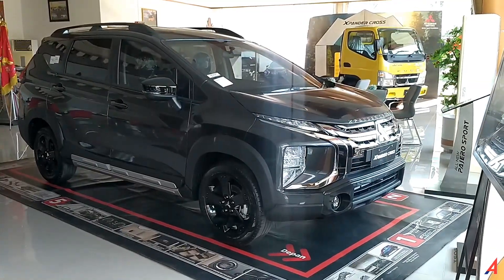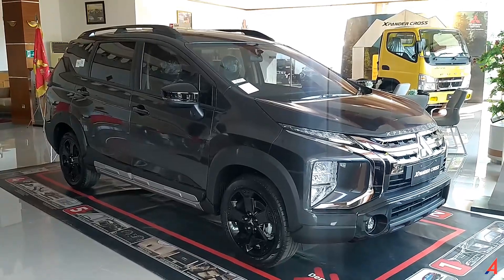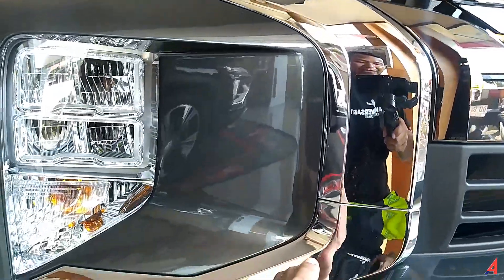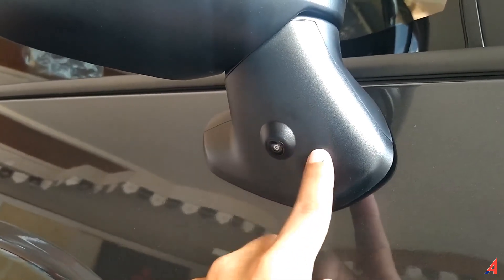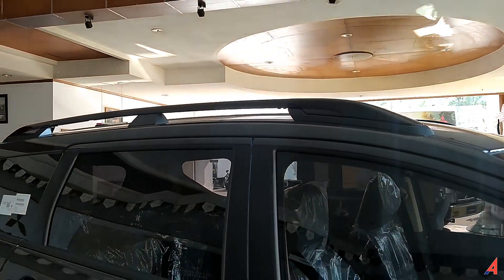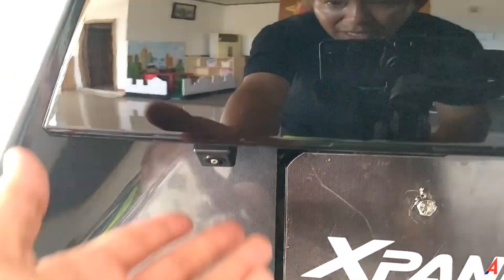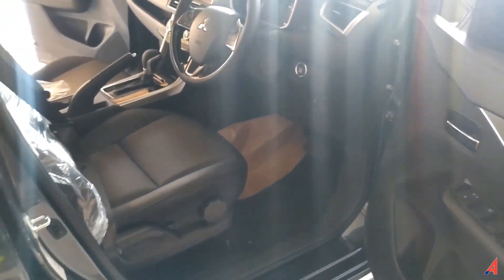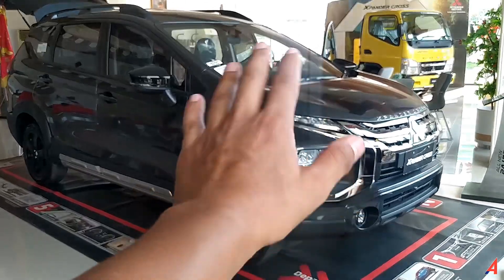NEW XPANDER CROSS 2021 ROCKFORD FOSGATE | TYPE PALING DICARI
Bosku, New Mitsubishi xpander cross rocford fosgate 2021 ini memang menjadi kabar baik untuk yang selama ini belum kebagian edisi spesial ini, All New Xpander Cross Rockford Fosgate ini hadir kembali dengan penawaran harga yang lebih murah karena GRATIS PPNBM, Mitsubishi Xpander Cross Black Edition ini juga menjadi type paling mewah dan paling dicari oleh kebanyakan pecinta XPander Cross, NEW XPANDER CROSS 2021 ROCKFORD FOSGATE | TYPE PALING DICARI mengulas mobil ini secara keseluruhan so untuk lebih jelas simak ulasannya hingga usai bosku.

kunjungi IG kami:
A4 Automotive :

Terima Kasih
A4 Automotive